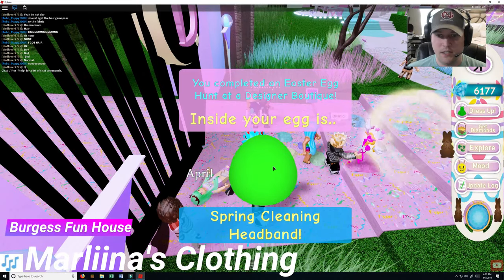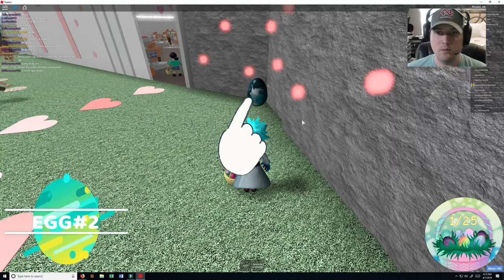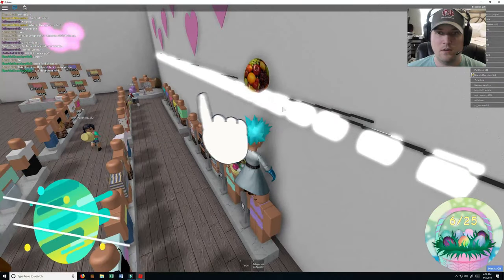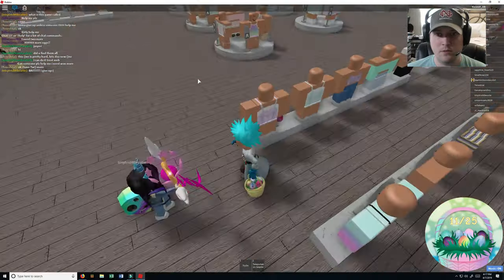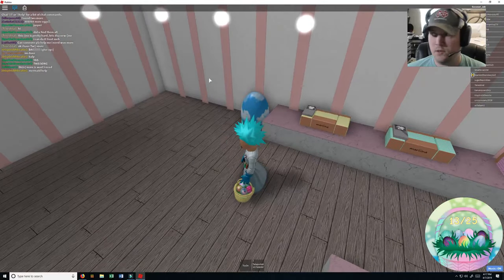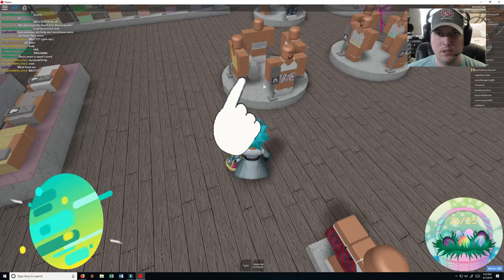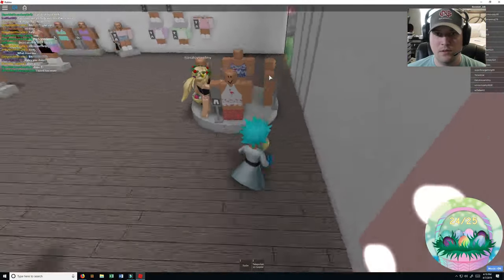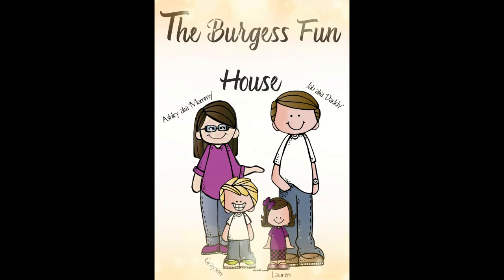Egg Hunt-29th Store in Royale High-Marliina's Clothing ROBLOX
Here are all 25 Eggs!  We have a couple of more to do and we will have all stores!  Please let us know if we need to redo a video because there were changes made to a store!